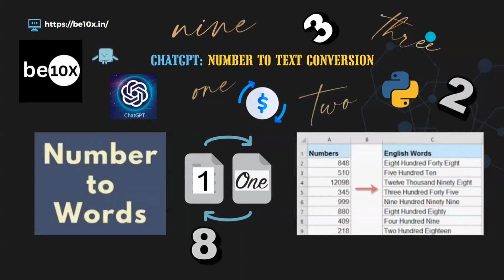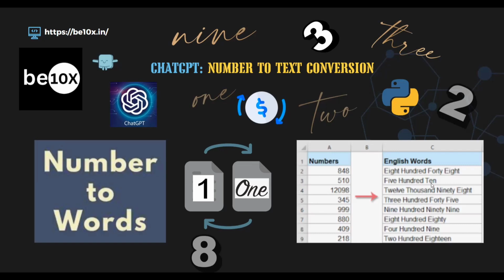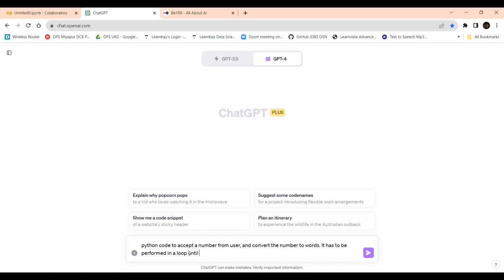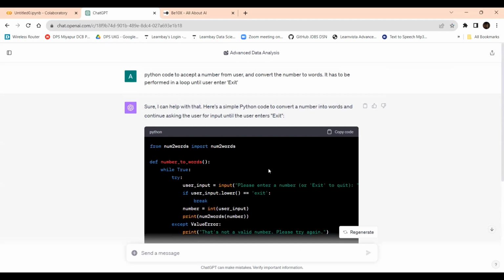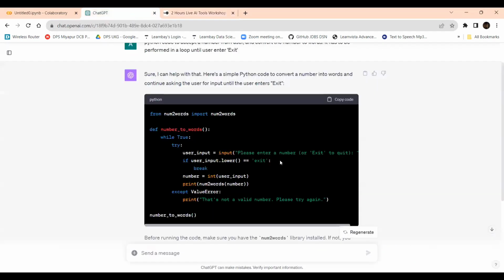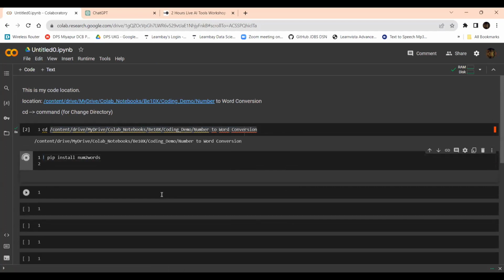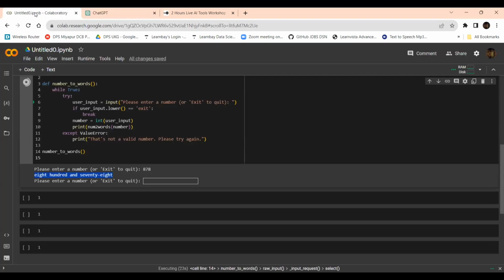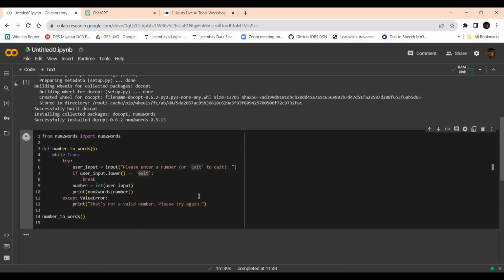How to Convert Numbers to Text Using Python and ChatGPT | Be10x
Welcome to another exciting Python tutorial with ChatGPT! In this comprehensive video, we'll delve into the world of Python programming and explore how to convert numbers to words, all with the assistance of ChatGPT. Whether you're a novice looking to kickstart your Python journey or an experienced developer seeking to broaden your skill set, this tutorial is tailored to your needs and will help you master number to text conversion!

*Want to learn how to use AI tools and grow 10X in your career and personal life? Join our 2 hour workshop on How To Use AI Tools* -
In this tutorial, we will cover a wide range of essential Python concepts, from automation to the basics, making it a perfect Python crash course for beginners. We'll also provide a full Python course experience, ensuring you grasp the fundamentals and can apply them effectively.

Join us as ChatGPT guides you through the process of transforming numeric data into human-readable text, opening up new opportunities for automation, data analysis, and more. This video is your gateway to understanding the power of Python with the support of ChatGPT.

👍 If you find this video helpful, don't forget to give it a thumbs up, share it with your friends, and subscribe to the channel for an array of thrilling Python tutorials and coding adventures!

Explore the world of Python and coding with ChatGPT. Don't miss out on this exciting opportunity to master Python with ease!